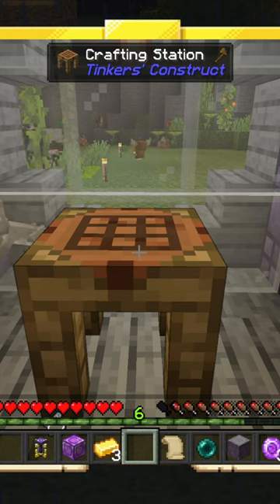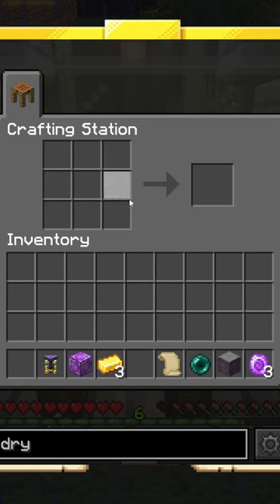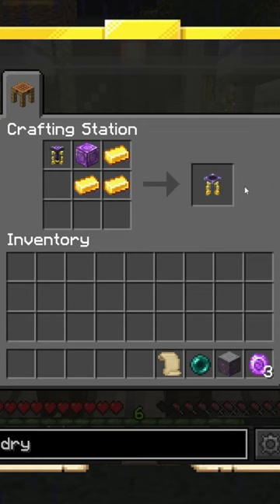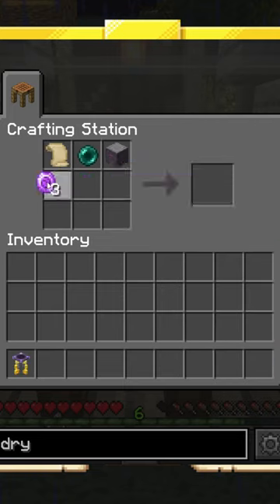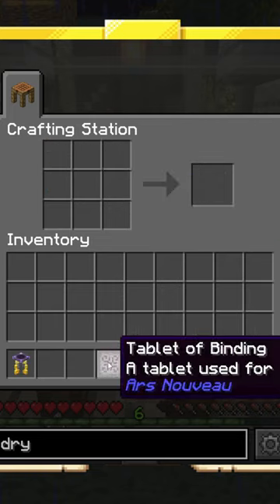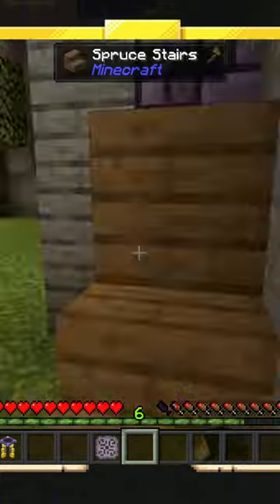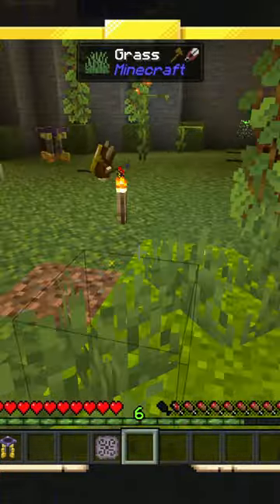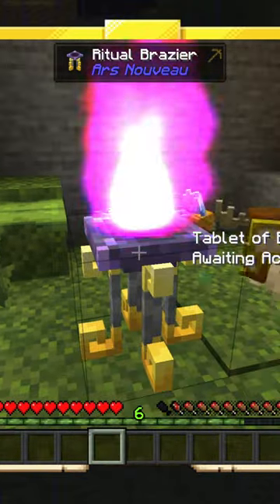How to get Ars Nouveau familiars in Minecrafts Stoneblock 3!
this was a quick easy work around to getting 3 of the ArsNouveau familiars in minecraft new modpack

Here are a few other places you can find me:
and come hang out in the hunters lodge, our very own discord